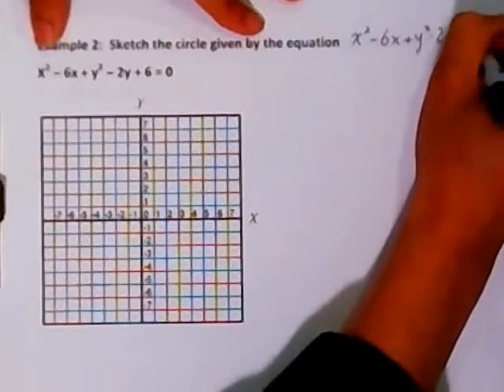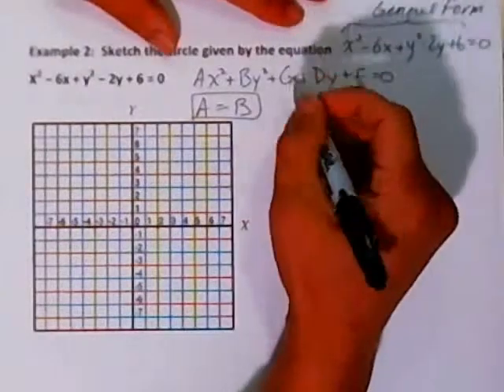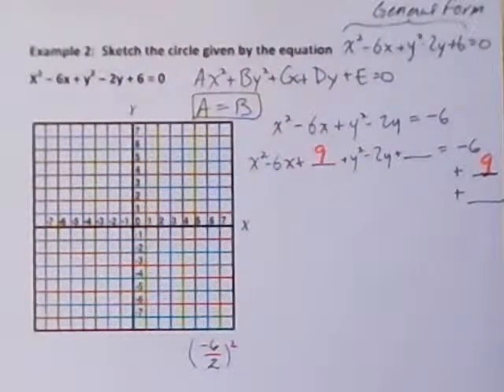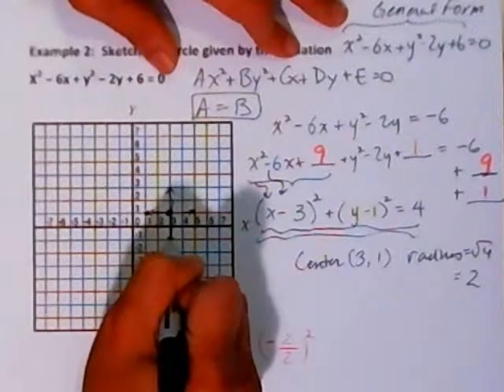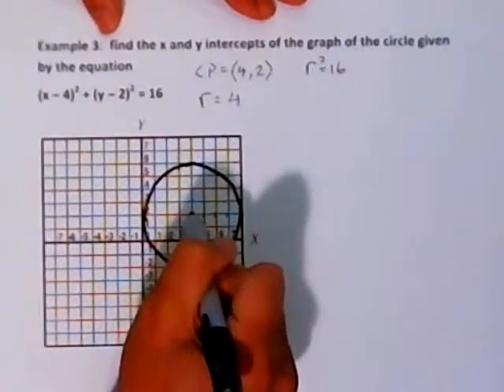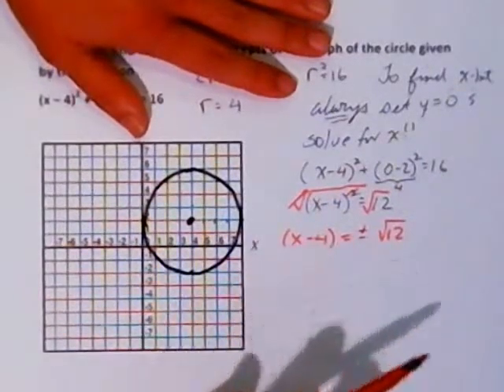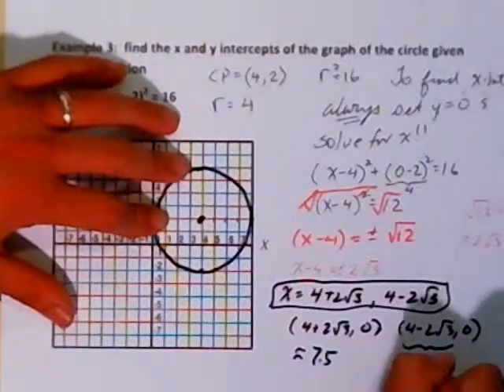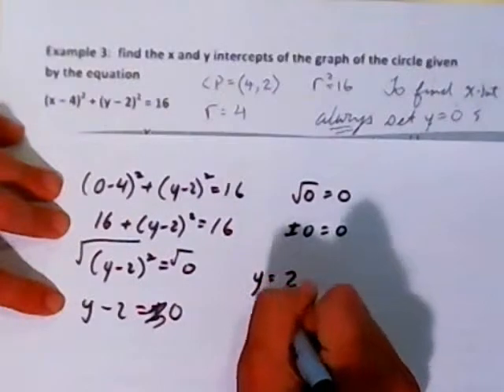Conics and the Circle Part 2of2.wmv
What are the different types of conics, definition of a circle and several examples including completing the square from general form to standard form.